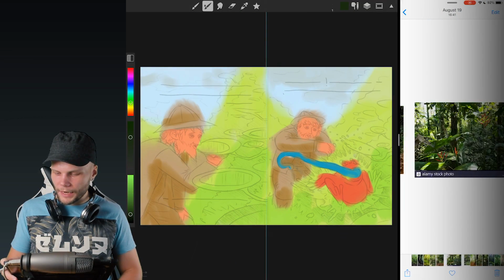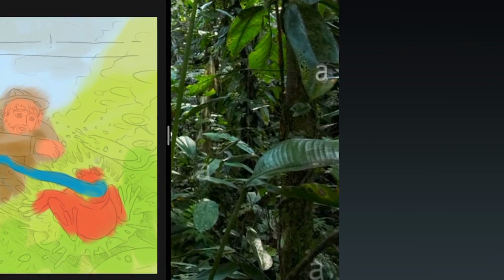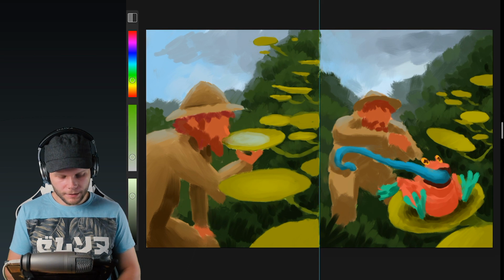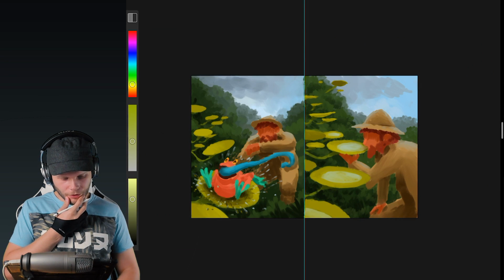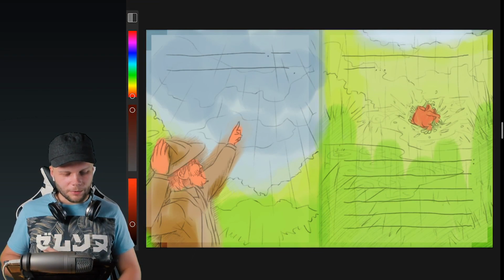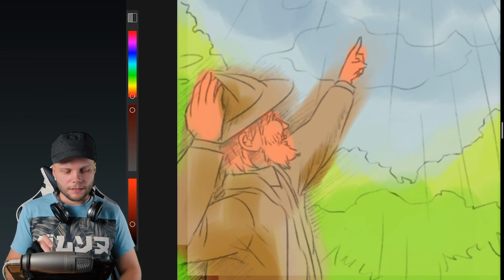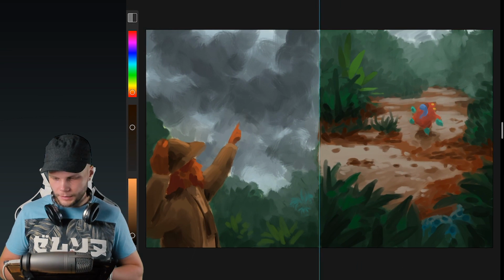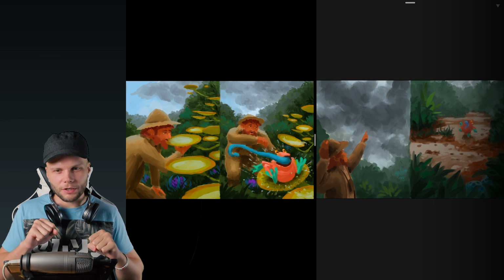How To Draw Rain Without Drops?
Today in Outlandish Curiosity, we start a new set of four double-page spreads. It's raining here, and I have to start all the pages on the low-detail level of abstraction. Let's see if I can show the rain without the rain drops!